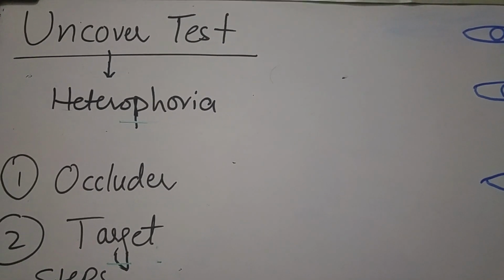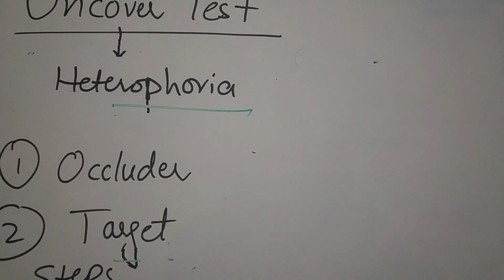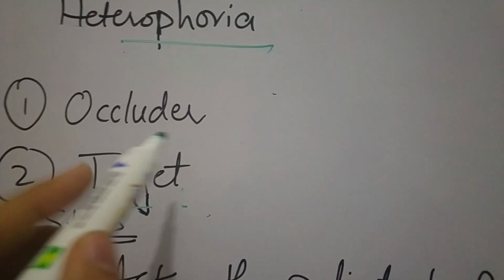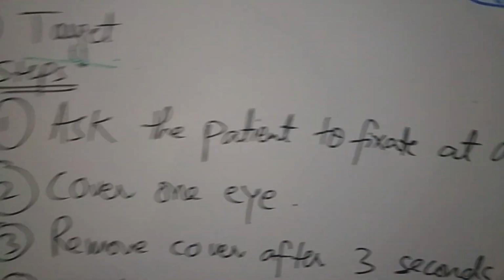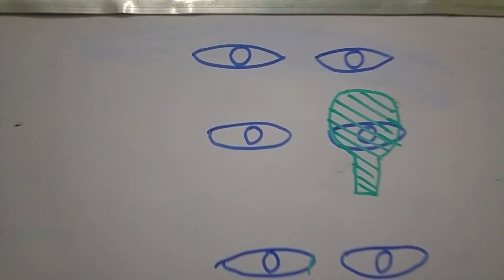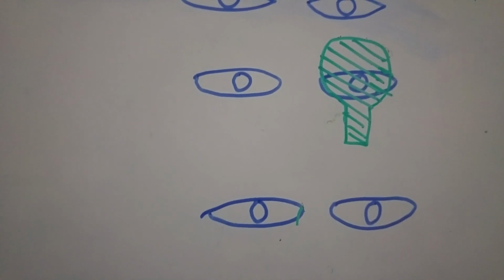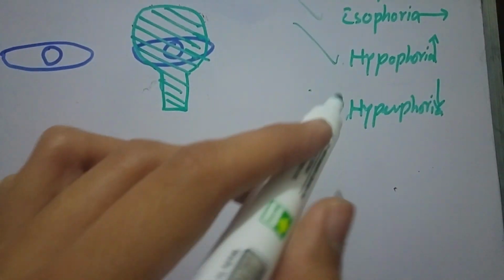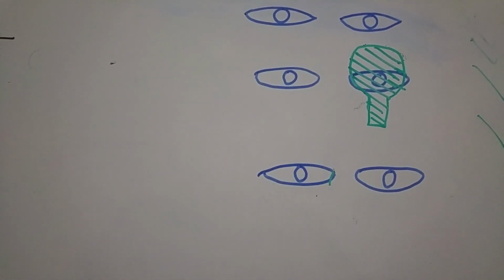Uncover Test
This video explains uncover test